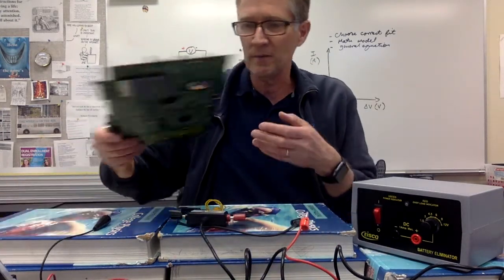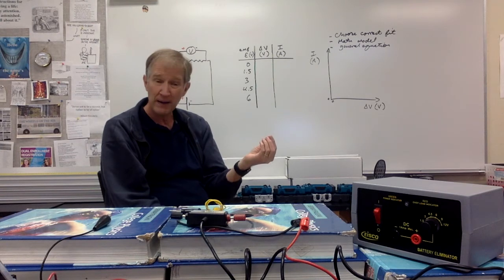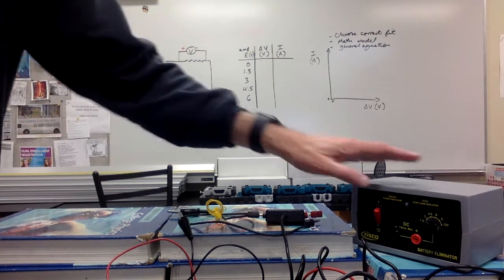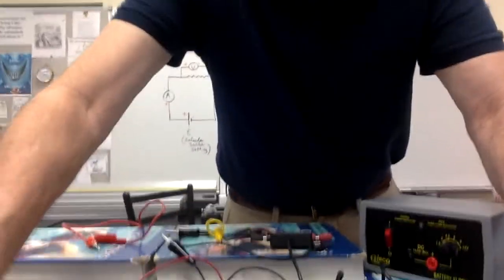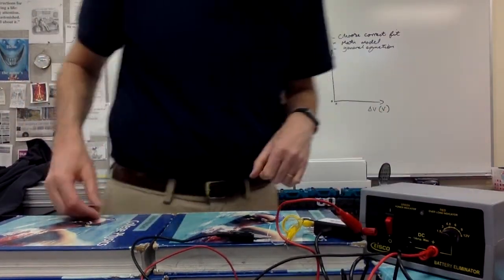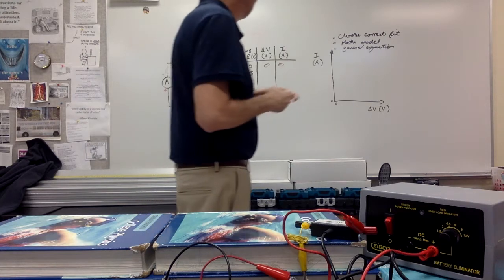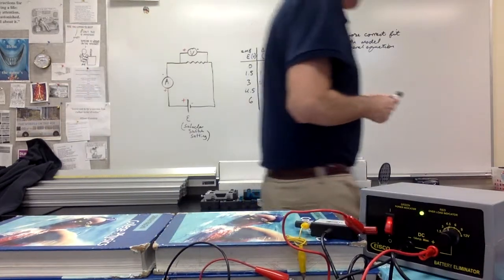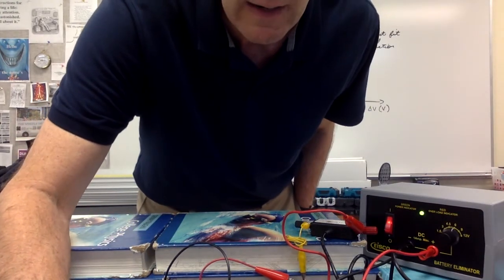Ohm's Law Lab